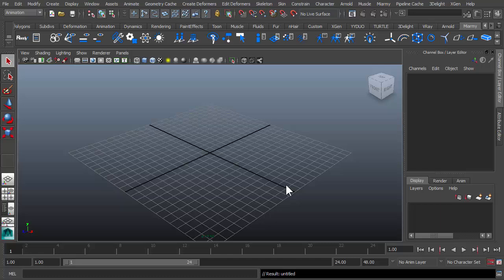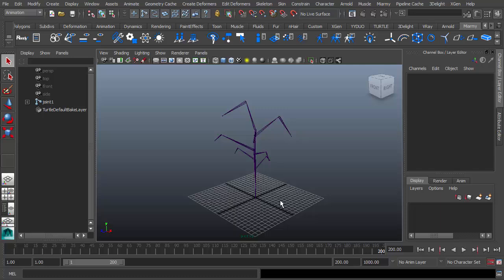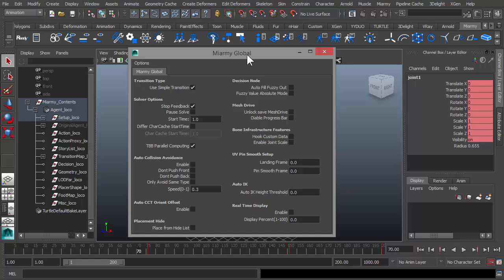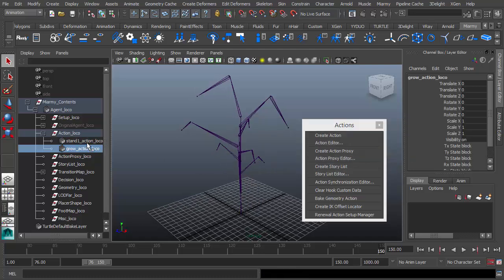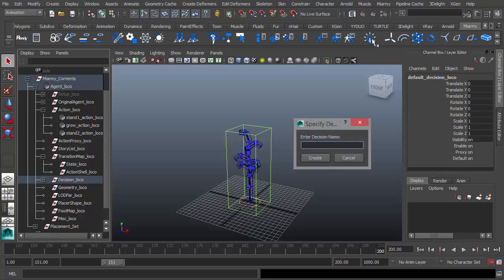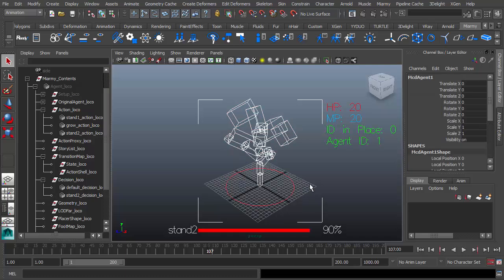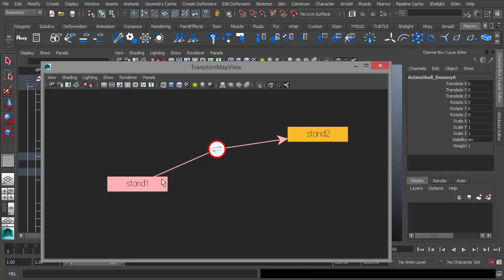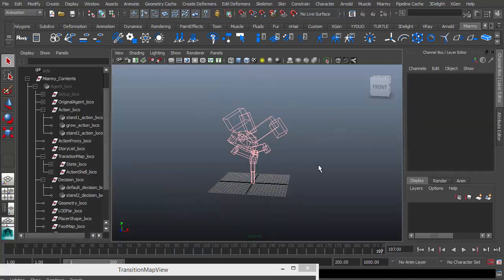102 Bone Scale Animation